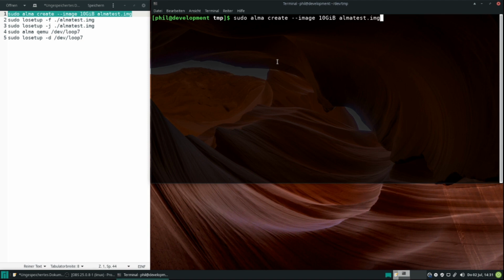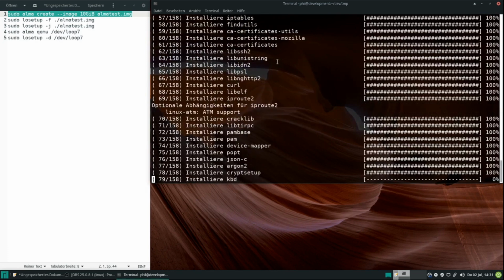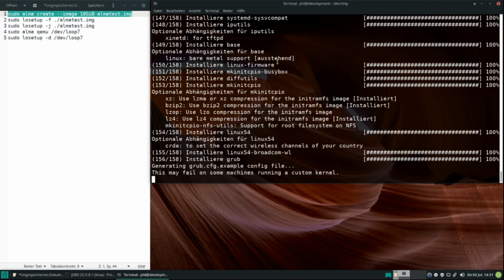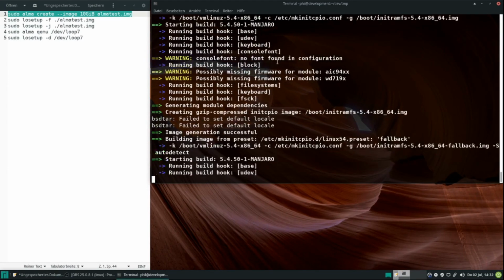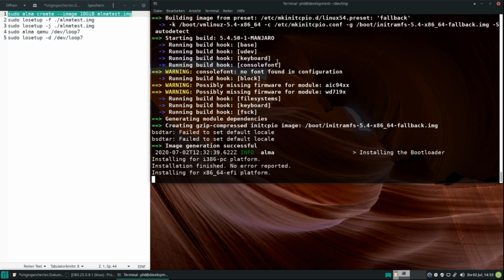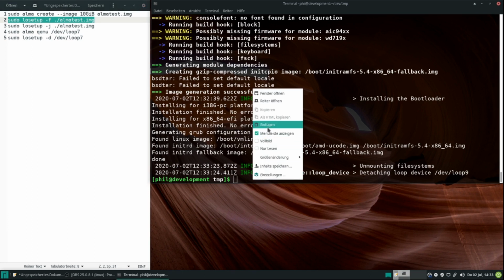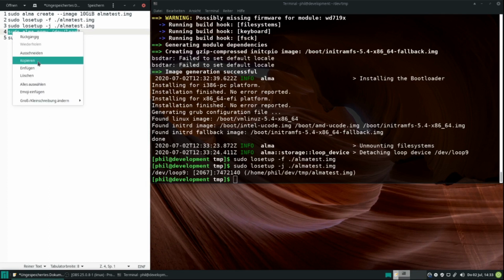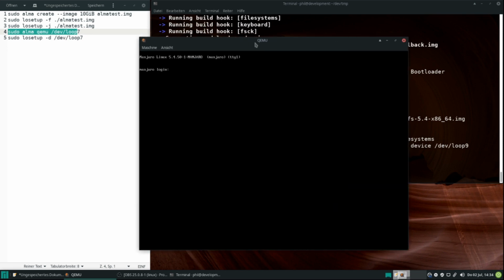Manjaro | Create a persistent USB-Stick easily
Create a persistent USB-Stick with Manjaro on it in 4 easy steps!